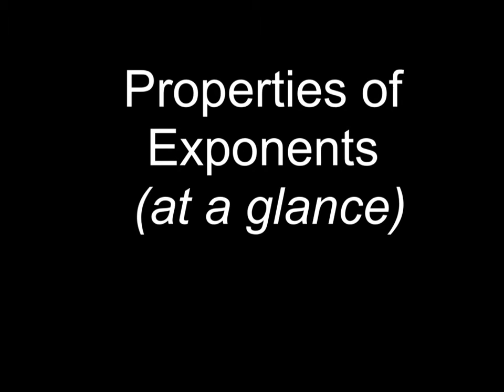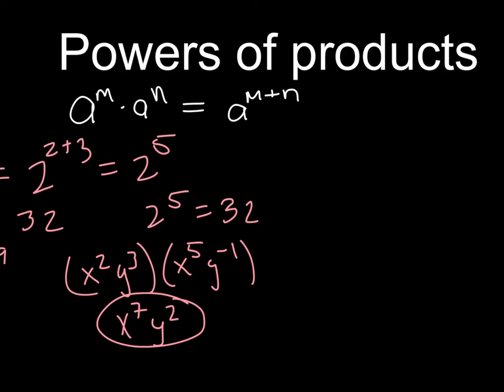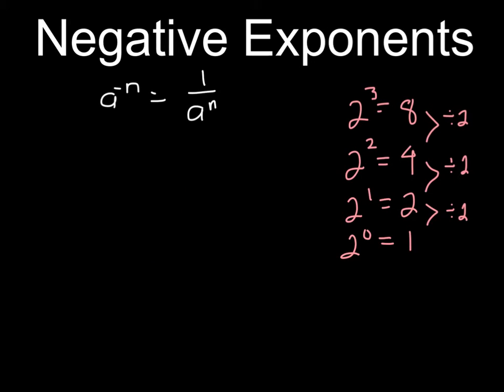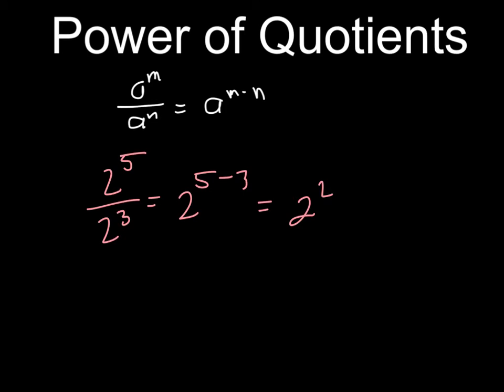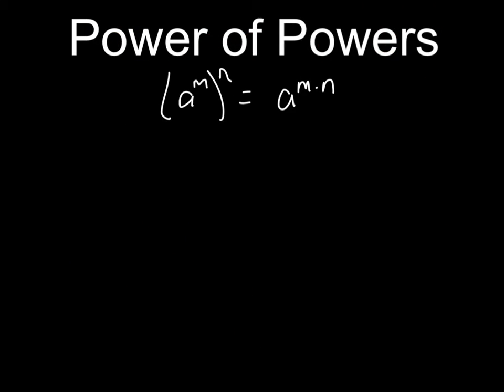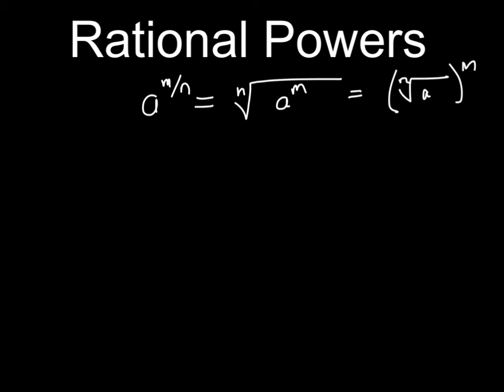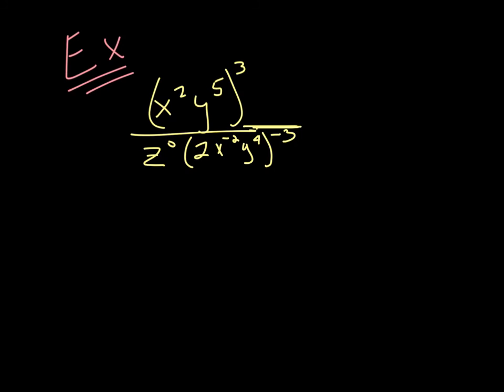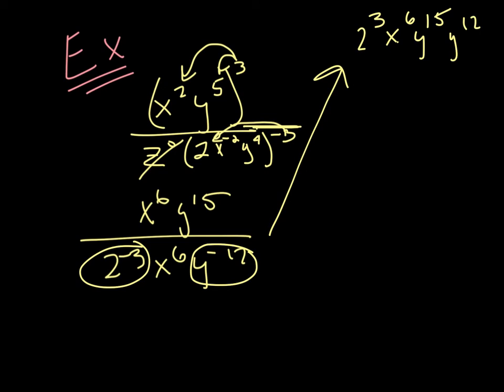Properties of Exponents (at a glance)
A real quick look at all of the powers of exponents for Algebra 1. License certificate #2227917